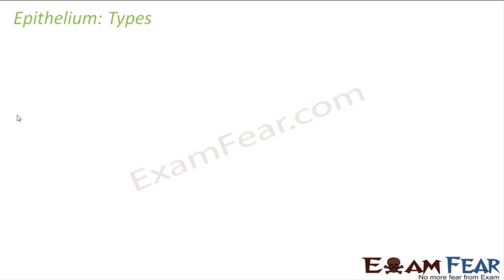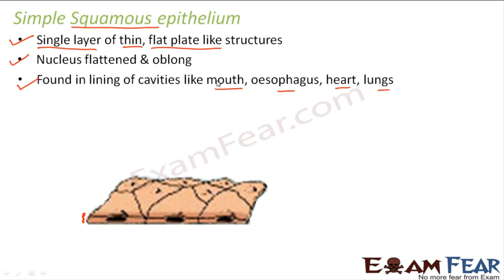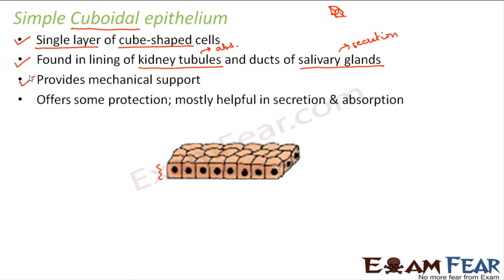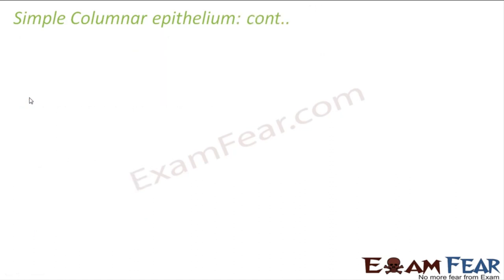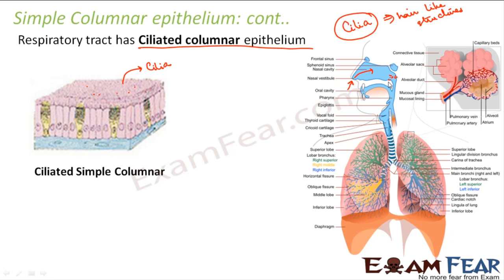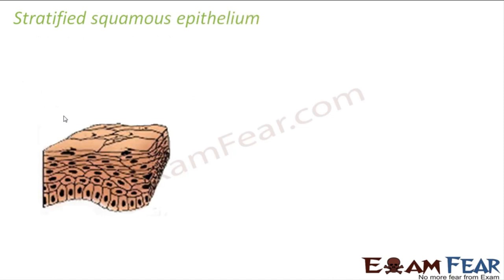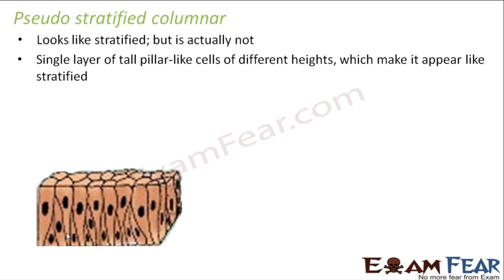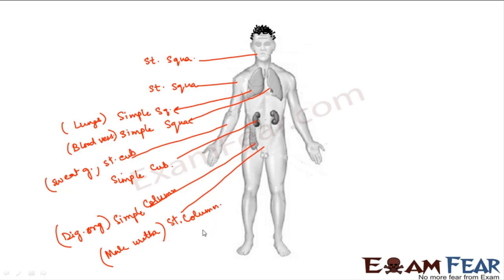Types of Epithelial Tissues #5| Class 9 Science| CBSE 9th Biology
In cells lining blood vessels or lung alveoli, where transportation of substances occurs through a selectively permeable surface, there is a simple flat kind of epithelium. This is called the simple squamous epithelium. The skin, which protects the body, is also made of squamous epithelium. Skin epithelial cells are arranged in many layers to prevent wear and tear. They are arranged in a pattern of layers, the epithelium is called stratified squamous epithelium. In this video, we will cover:
1. Types of Epithelial tissues
2. Simple and Stratified epithelium
3. Types of simple epithelium
4. Simple Columnar Epithelium
5. Ciliated Columnar Epithelium
6. Stratified Epithelium
7. Stratified squamous epithelium
8. Stratified Cuboidal epithelium
9. Goblet cells
10. Chapter 6 Tissues Class 9
11. Tissues Class 9 Science
12. Epithelial tissues arise from
13. Squamous Epithelial tissues Class 9
14. Simple squamous epithelium location
15. Simple cuboidal epithelium location
16. Stratified squamous epithelium location